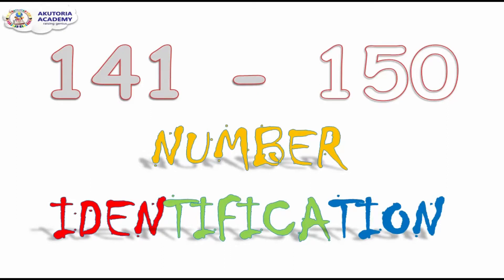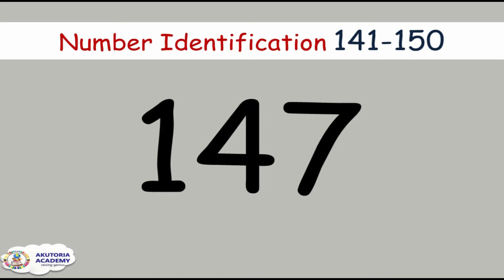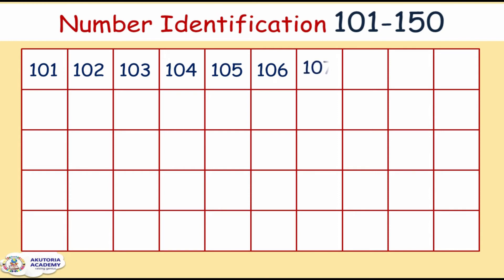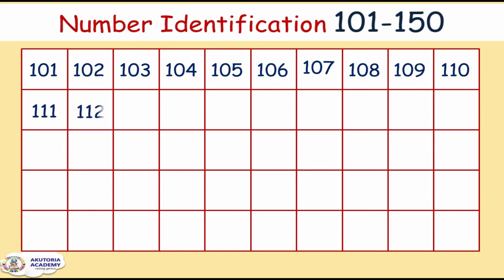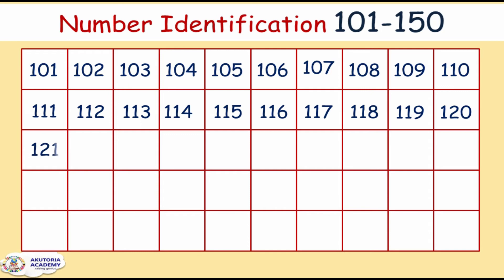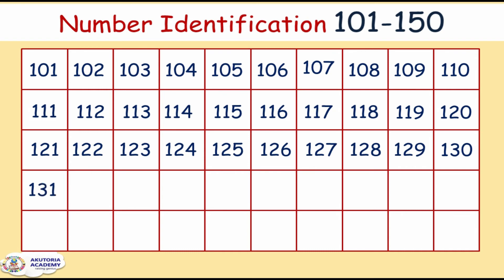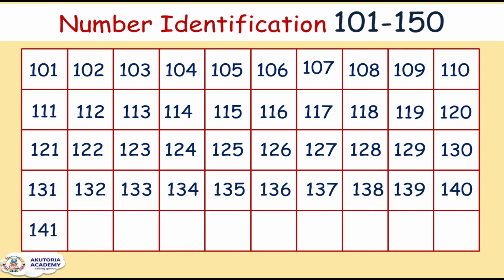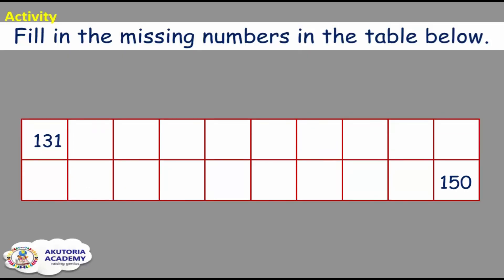Number Identification (141 - 150)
This is a flip  video on number identification and counting from 141-150.
The lesson also features counting from 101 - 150. The lesson is well to understanding